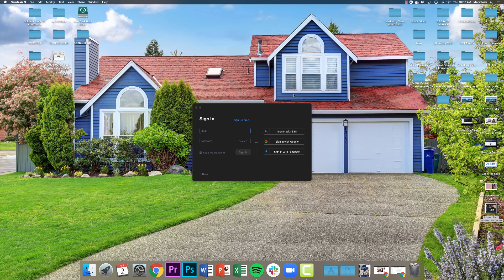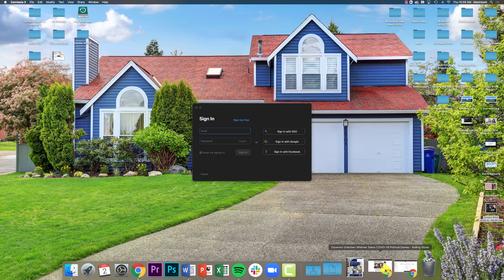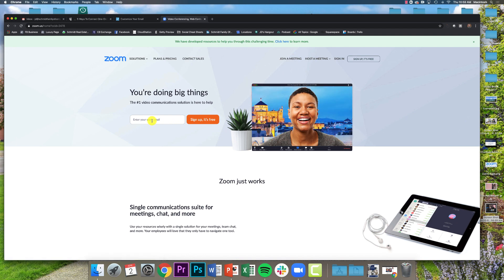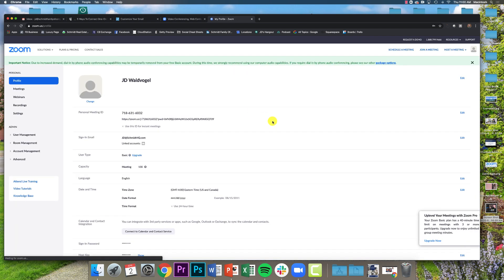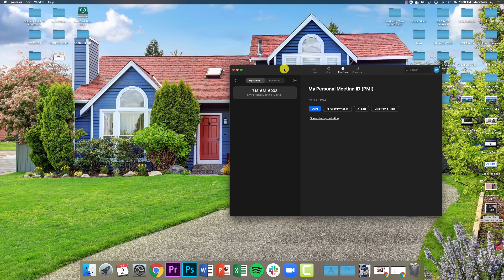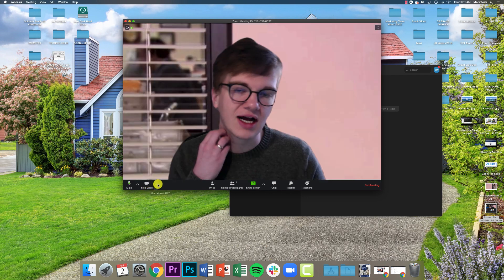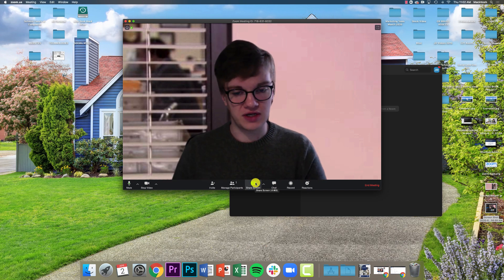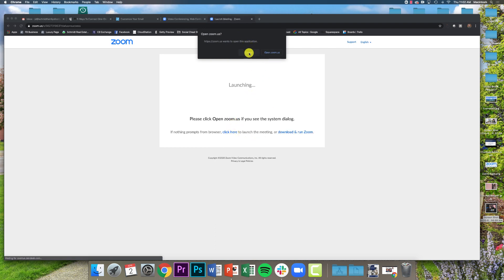Zoom Tutorial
Let's learn how to set up your FREE Zoom account, send your link to clients, and more!